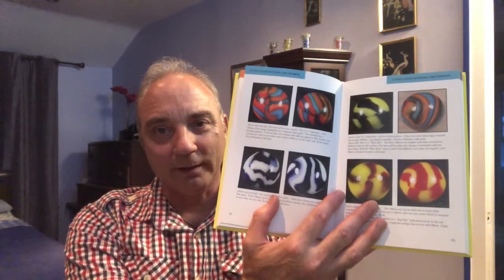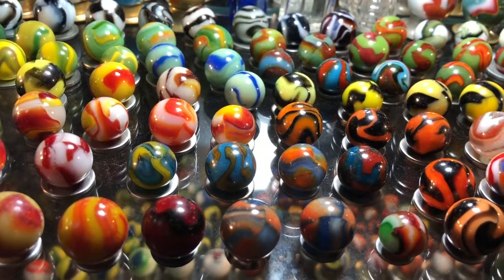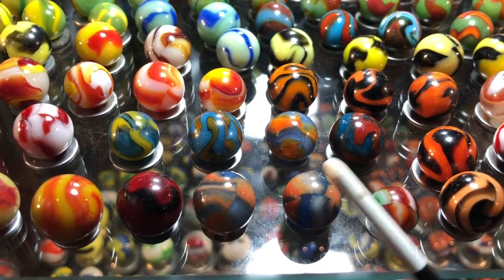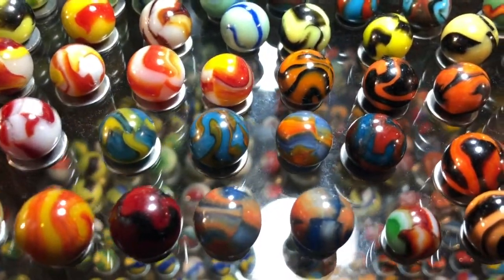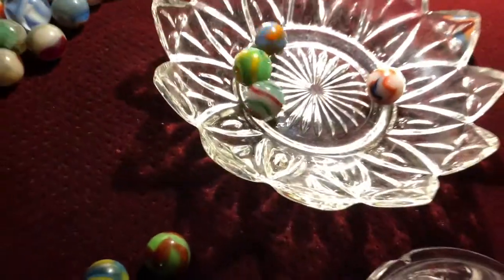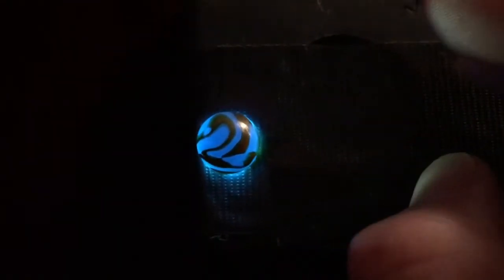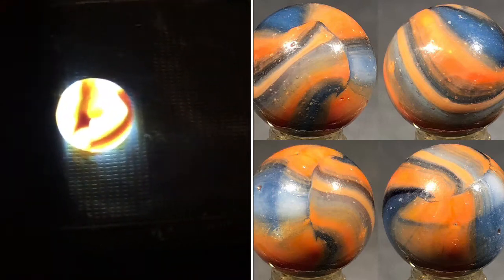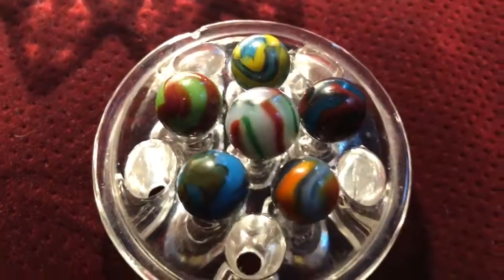Peltier Glass Marbles : Submarines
Vintage Peltier marbles discussion. A closer a look at the Peltier Submarine family marbles, including Translucent Dragons. Showing other Peltier styles including Pine Needles, translucent Rainbos and Translucent Christmas Tree.
The Peltier Marbles book is written by Sami Arim, Mike Johnson and Gino Biffany. The book is currently available on EBay